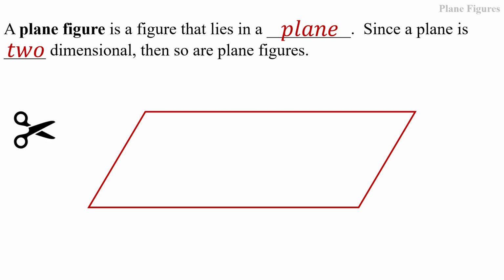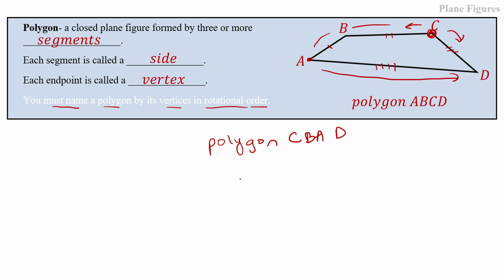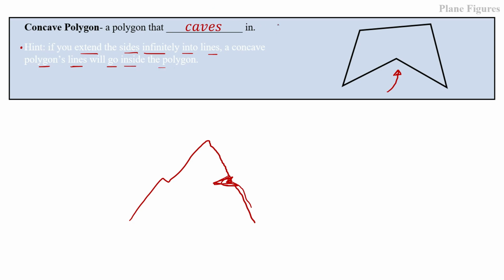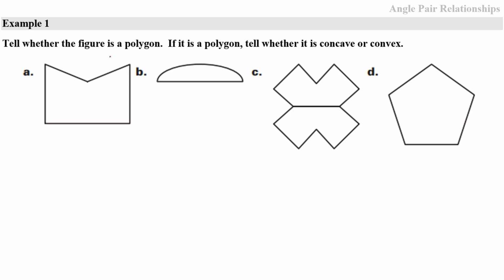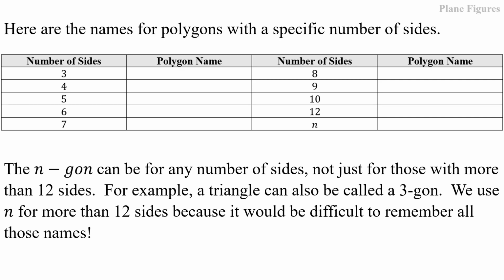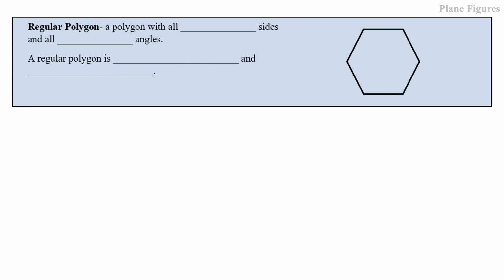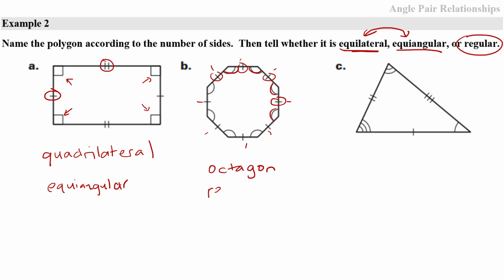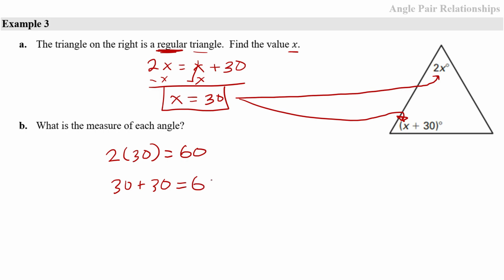7 Plane Figures